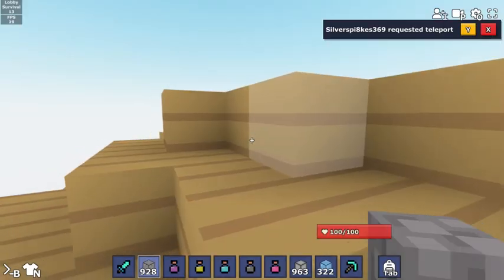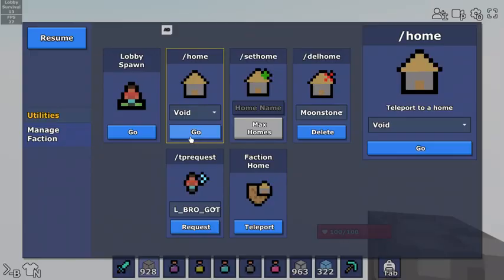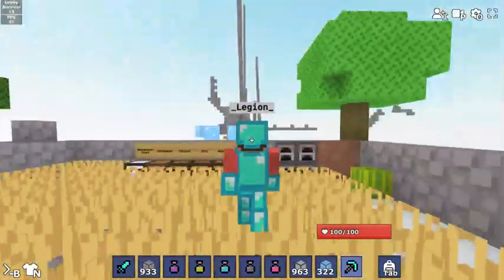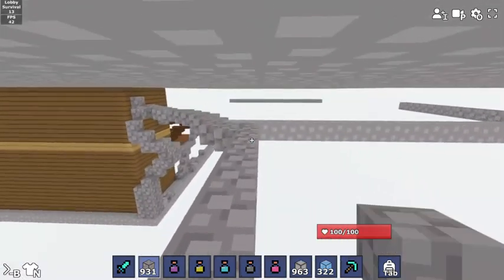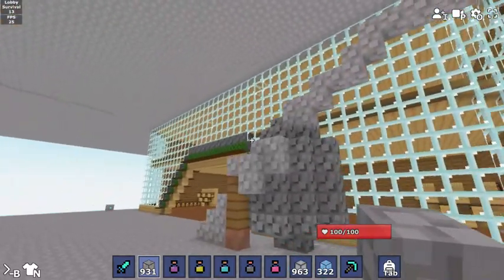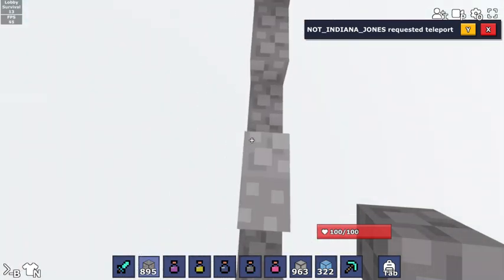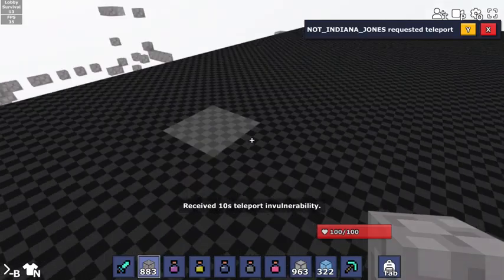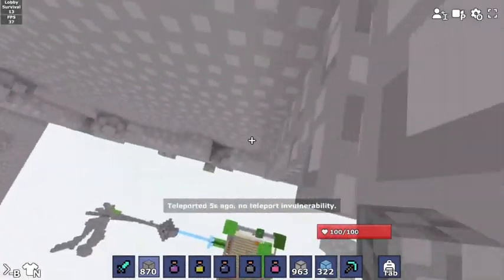Survival 13 History || Bloxd.io